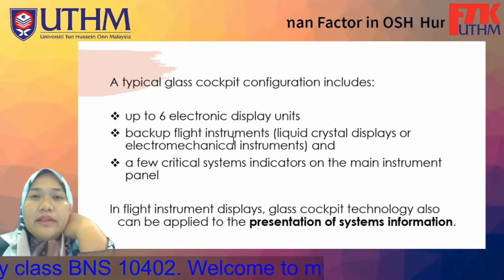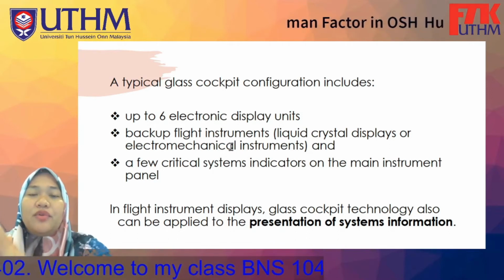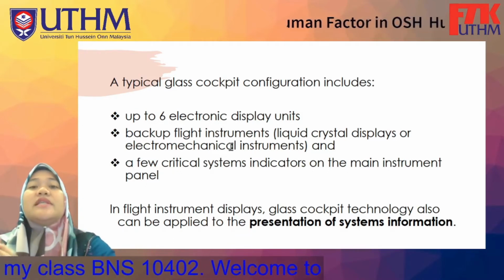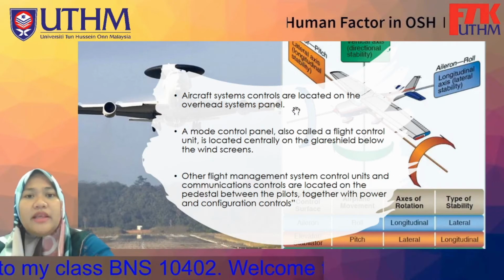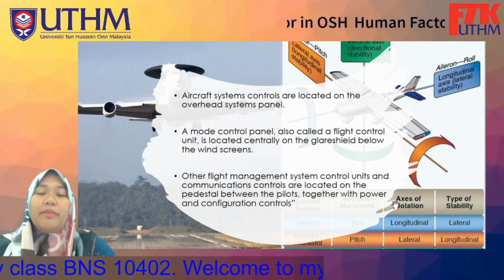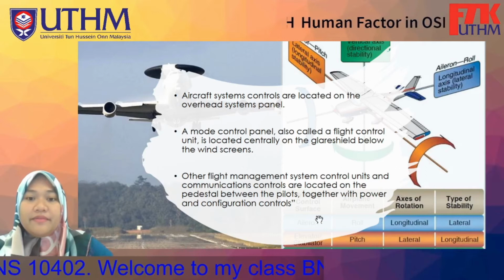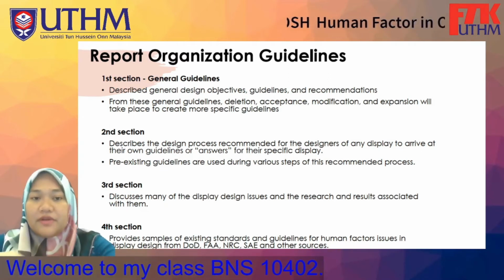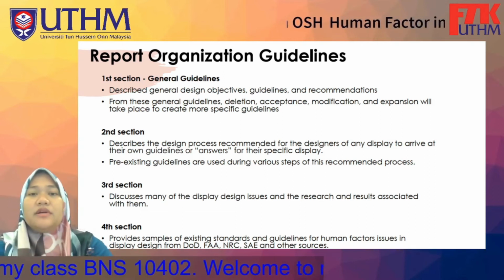Chapter 2 (Part 2): Human Abilities System_Human Factor in OSH